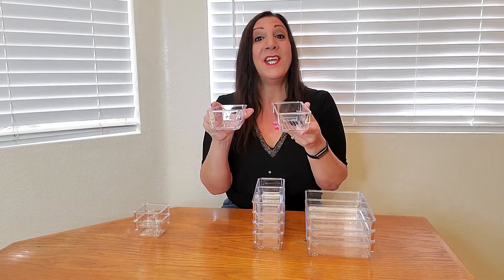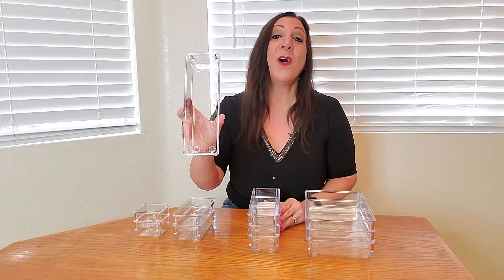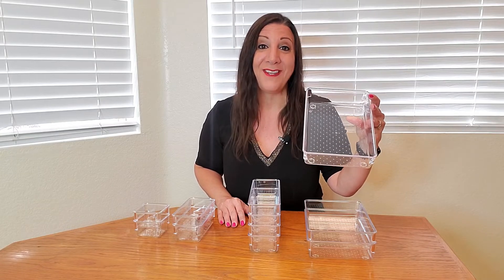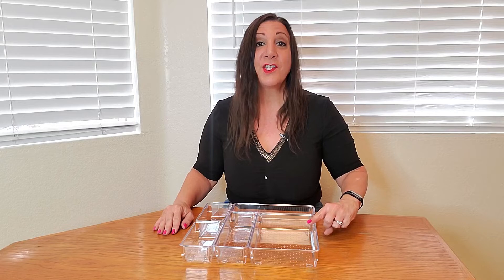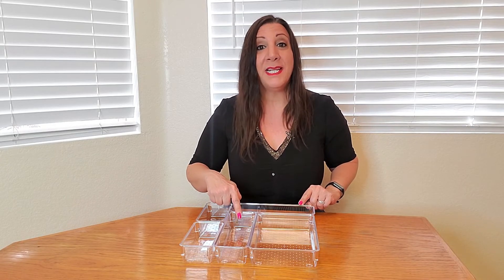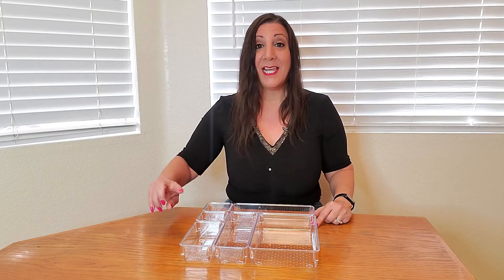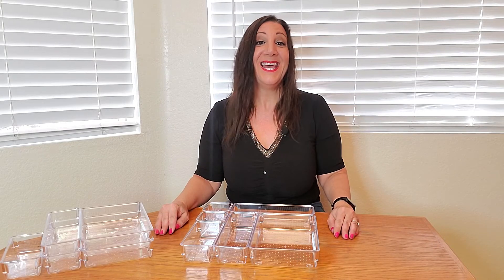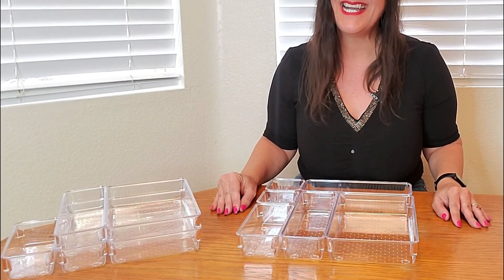Drawer Organizer Ideas for Bathroom, Vanity, Office, Desk and Kitchen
Drawer Organizer Ideas for Bathroom, Vanity, Office, Desk and Kitchen Manufacturers Description: Lifewit 11 PCS Drawer Organizer Set Plastic Office Desk Drawer Dividers Trays Dresser Storage Bins Separation Box for Makeup, Jewelries and Gadgets, Bedroom, Bathroom, Clear

Customize Your Way: 11 trays in 4 different sizes to customize and use the way you like. Easily mix, match and adapt with all drawer sizes and space.

4 Different Size Combinations: One set includes 11 pcs storage bins in 4 different sizes, allowing you to customize in different combinations for storing your items. Includes: 3" x 3" x 1.8" (2cps), 6" x 3" x 1.8" (2pcs), 9" x 3" x 1.8" (4pcs), 9" x 6" x 1.8" (3pcs).

Crystal Clear: The material is as clear and transparent as stunning crystal. These plastic drawer organizers light up your drawers and make space for neat organization. The transparent design lets you quickly find what you need when you need it.

Versatile Use: All 11 pieces can be easily assembled the way you like. Designed to adapt with all drawer sizes and space. Perfect for storing sundries, make up, pins, jewelry, stationery and more.

Easy to Clean: A simple gentle wipe or a quick water rinse gets dust and dirt off the drawer organizers keeping it clean always.

🟡 If you are interested in purchasing this 11 piece Drawer Organizer on Amazon here is the